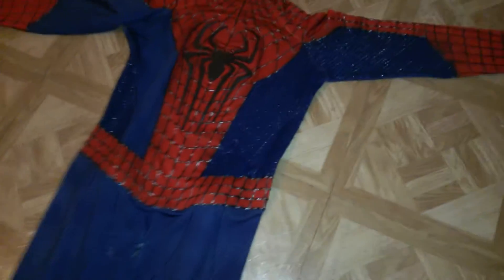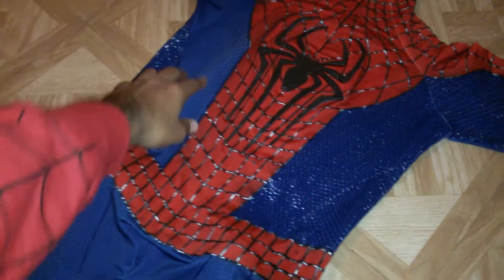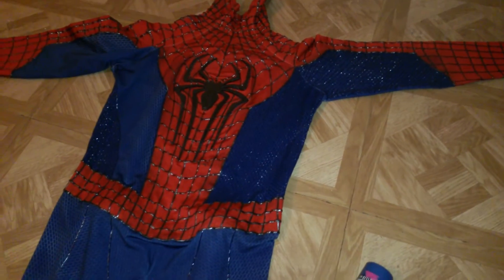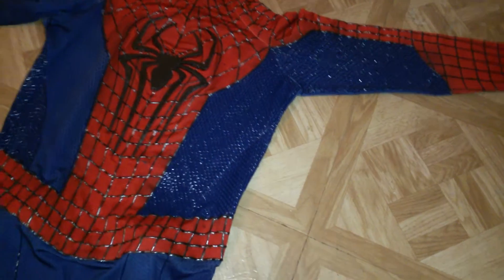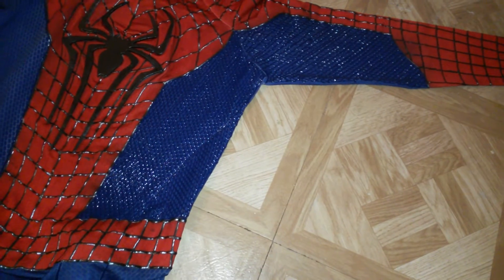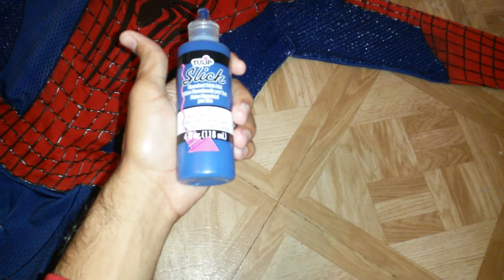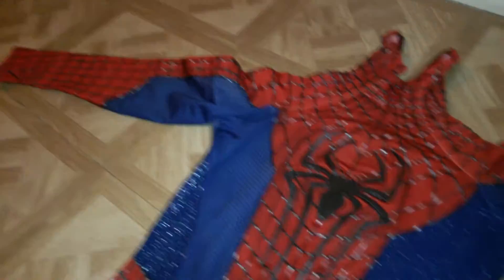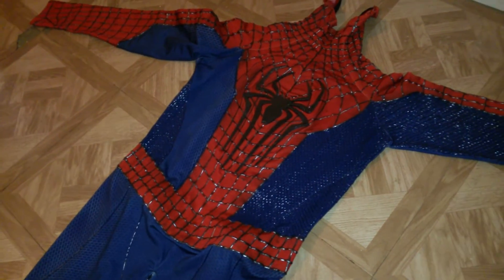TASM 2 UPDATE pt 7